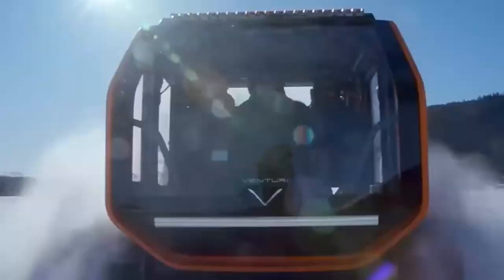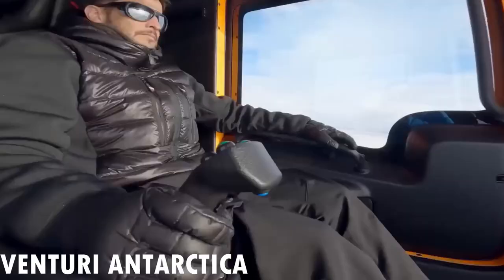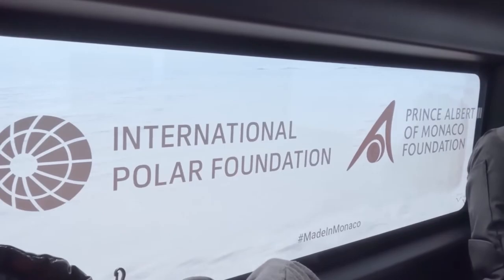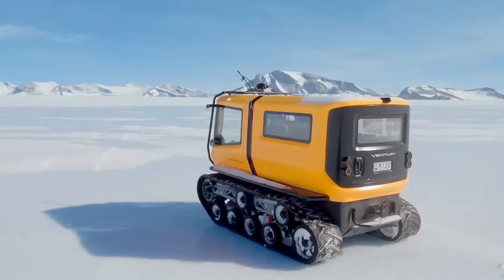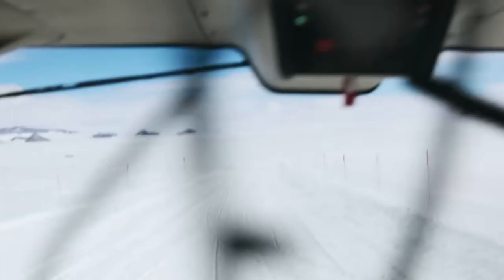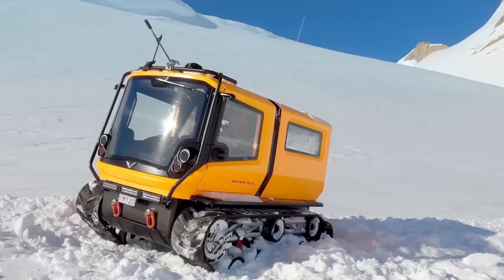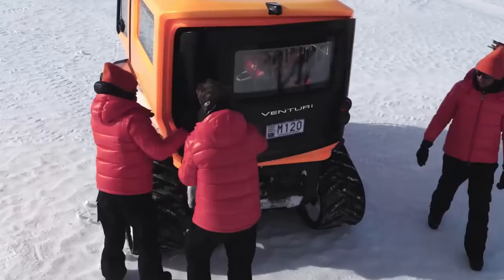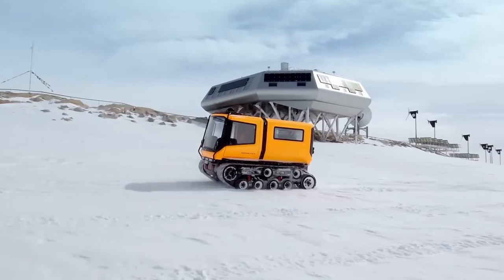You Won't BELIEVE the Only Car in Antarctica!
In this video, we'll take a closer look at the technology behind the Venturi Antarctica, including its electric drivetrain, battery pack, and thermal management system that allows it to operate in extreme temperatures. We'll also learn about the vehicle's unique features, such as its large, low-pressure tires that provide excellent grip on snow and ice.